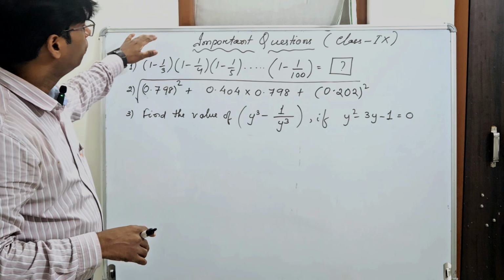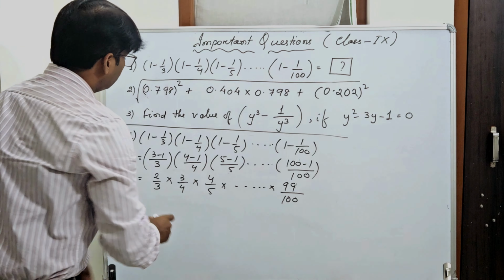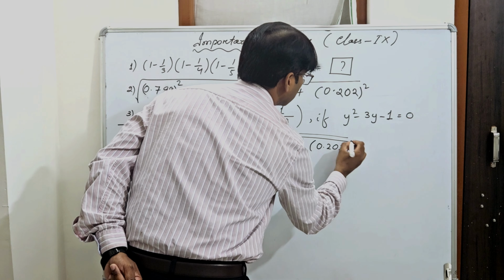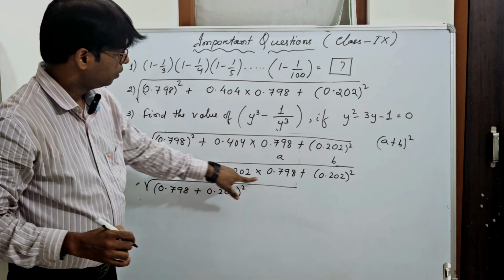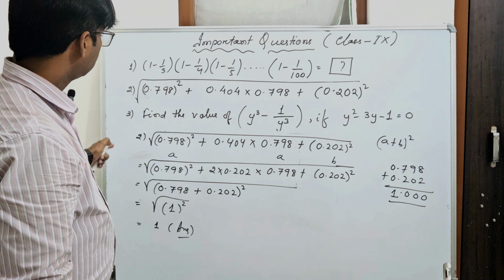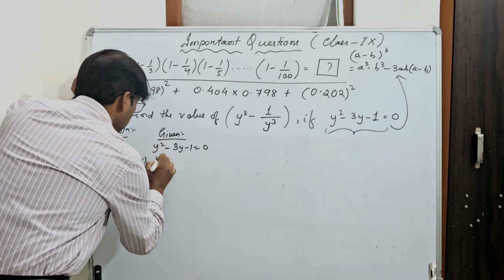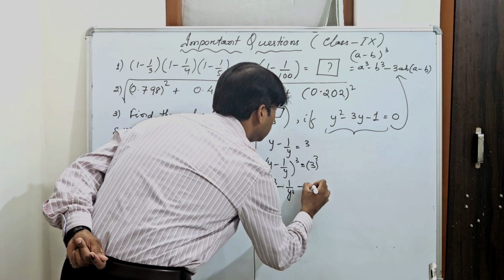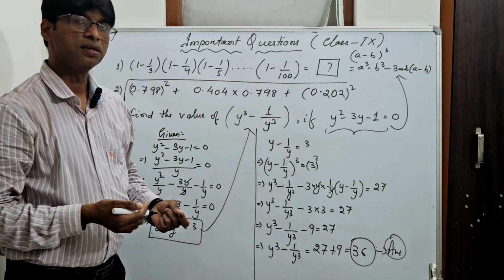CLASS IX - Tricks to Solve within seconds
Questions are tricky and also important for class 9th students. To solve the Questions within seconds or within a minute depends on the tricks and quick thinking 🤔 for a given question. ALGEBRAIC IDENTITIES used in a way to get the ans easily.